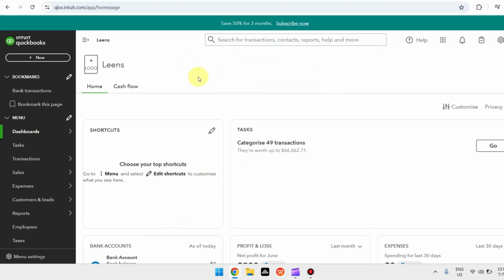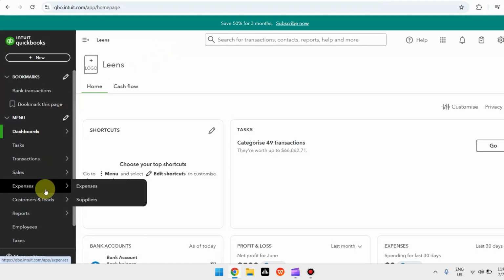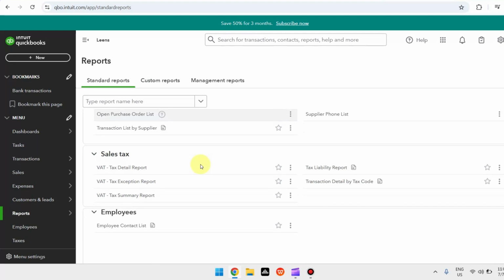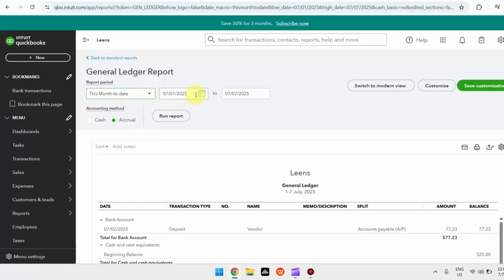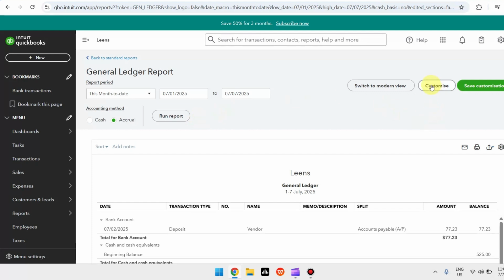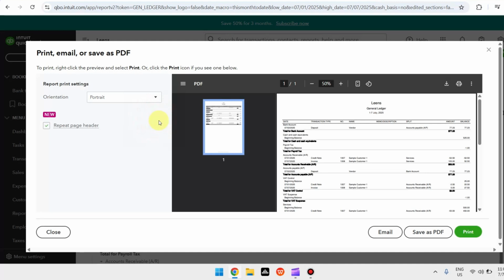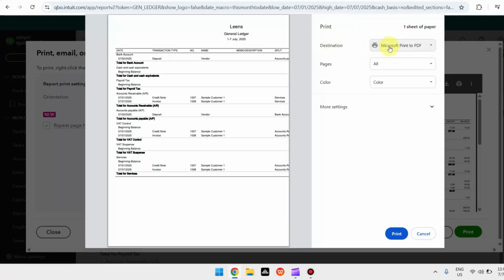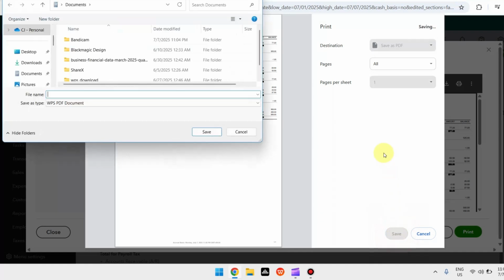How to Print General Ledger in Quickbooks 2025 | Quickbooks Guide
Need to print your General Ledger in QuickBooks? In this step-by-step tutorial, I’ll show you exactly how to run and print a General Ledger report in QuickBooks Online. This report gives you a complete view of all transactions by account — perfect for reviews, audits, or sharing with your accountant.

In this video, you’ll learn:

    How to access the General Ledger report in QuickBooks

    How to customize the date range and filters

    How to print or save the report as PDF

    Tips for accurate reporting and bookkeeping

This guide is updated for 2025 and works for QuickBooks Online users.